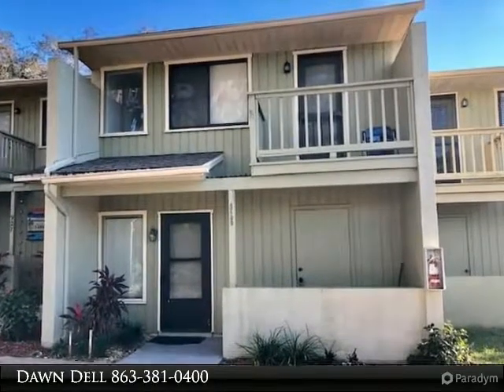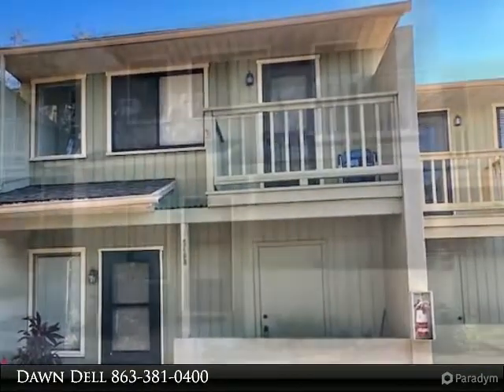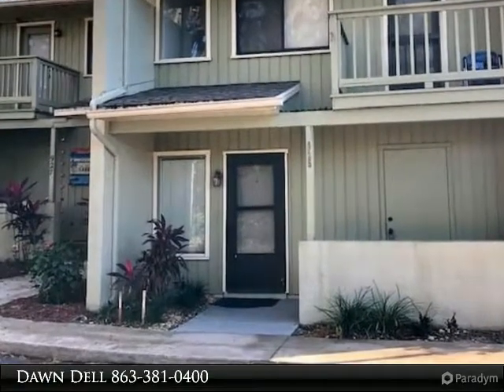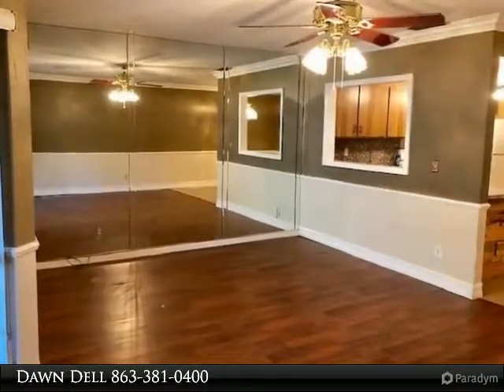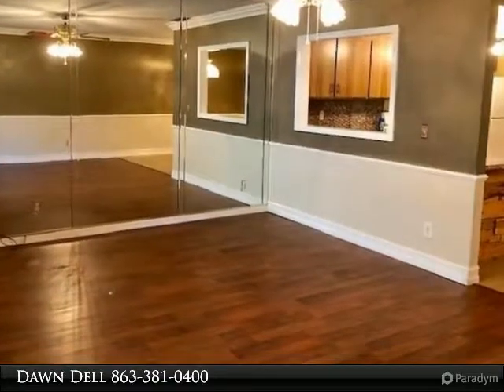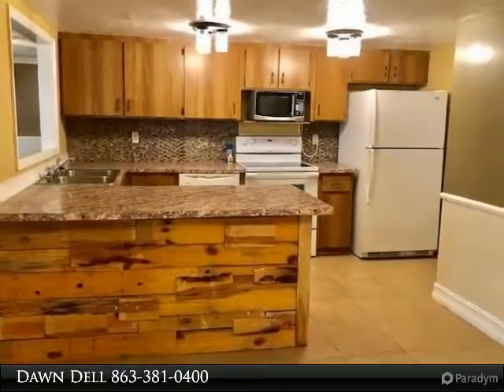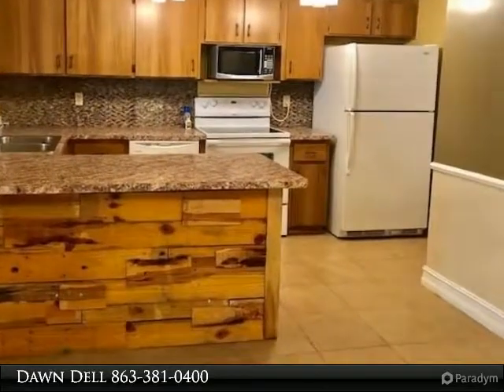1561 Lakeview Drive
Imagine having access to Lake Jackson just a few steps from your community heated pool! Here is a great deal. Jackson Shores Condo, 2 bed 2.5 bath and rear screen enclosed porch. You do not have to take care of the yard or pool here. Let the association do it for you! Maintenance free kinda of living. Close to everything too. There is alot of storage in these units too. Tile floor in main downstairs floor and carpet upstairs in the bedrooms. Both bedrooms have a small balcony to enjoy your views. Lake Jackson access has a sandy beach with dock. The sunsets here are amazing! Come take a look today!

Presented By:
Dawn Dell, Heartland Real Estate Corp.